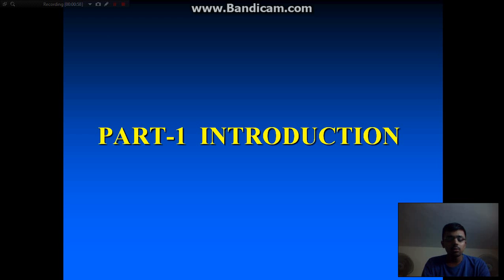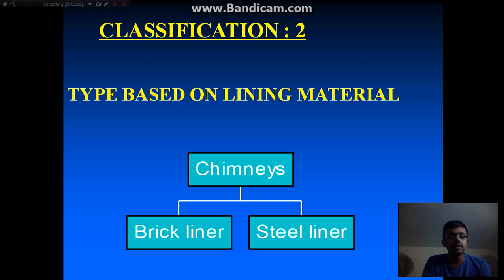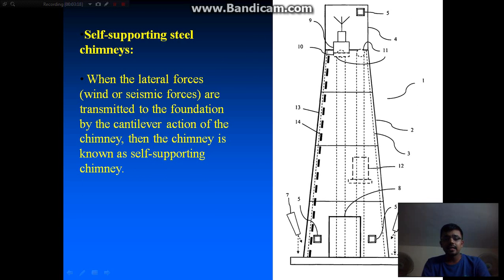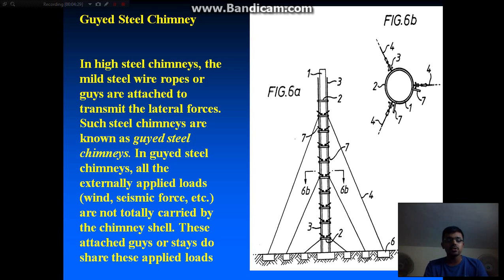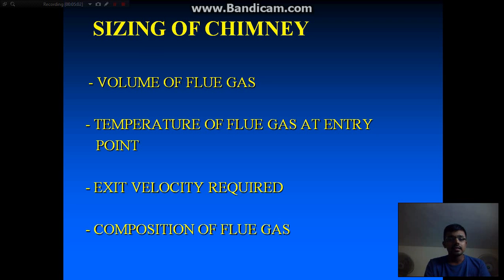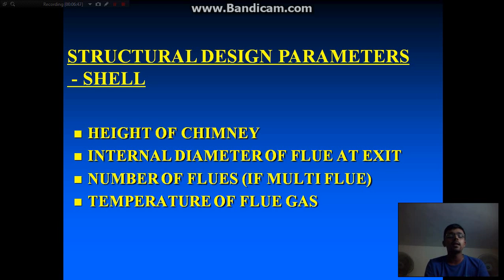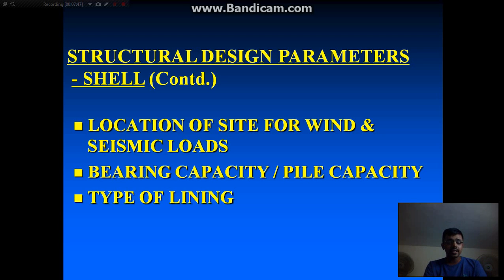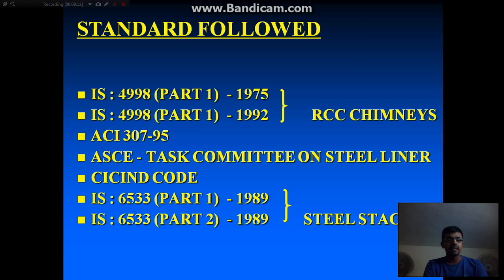This video depicts the design procedure for steel chimneys. This is the first module of the series with the inclusion of introductory part of the design